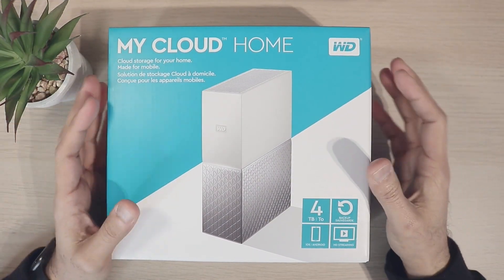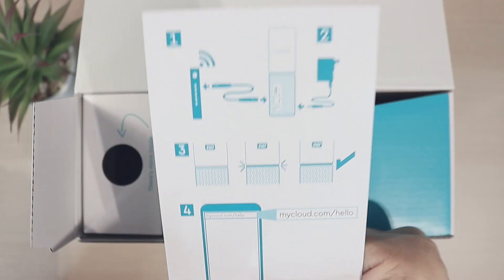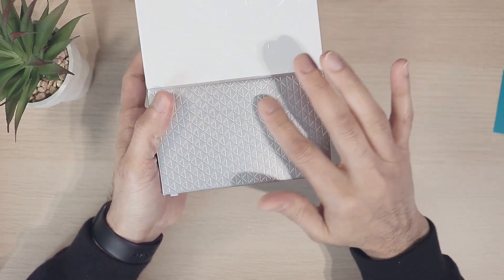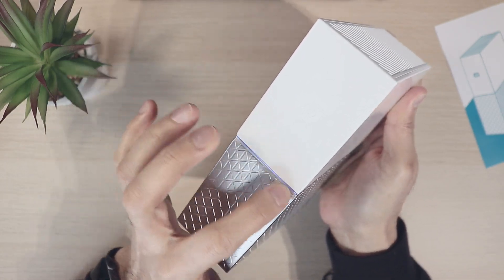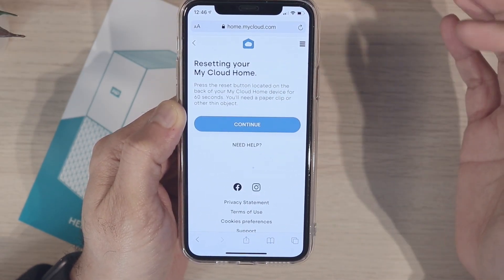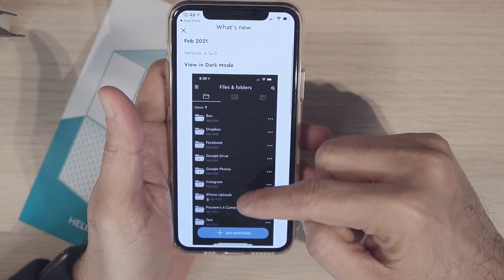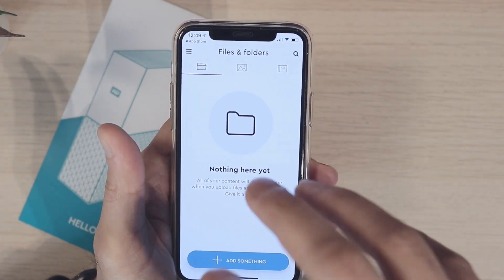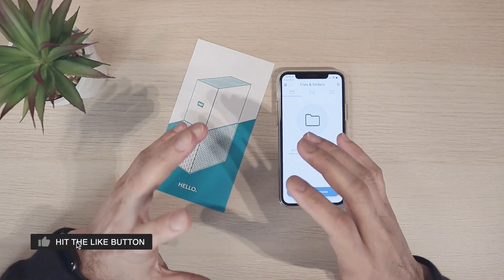WD Western Digital My Cloud Home - Unboxing & Setup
The Western Digital external backup drive is one of the most simplest and easiest backup drive in the market as compared to what I have used previously. Great product, easy to use and affordable.

0:00 Intro
0:50 Unboxing
2:55 App install